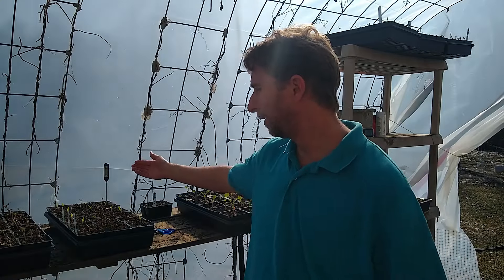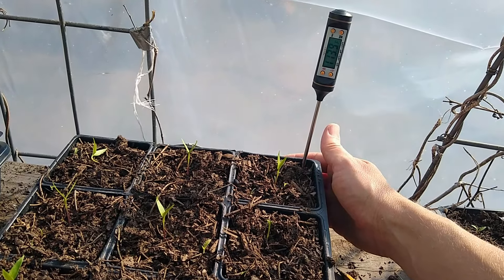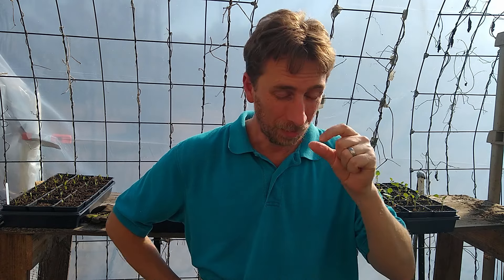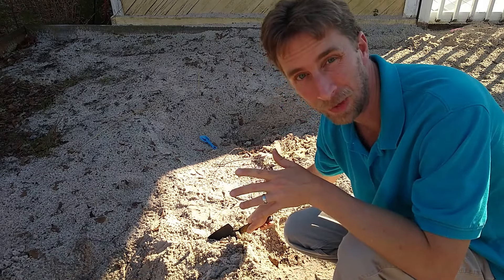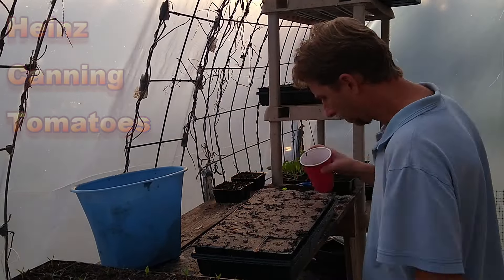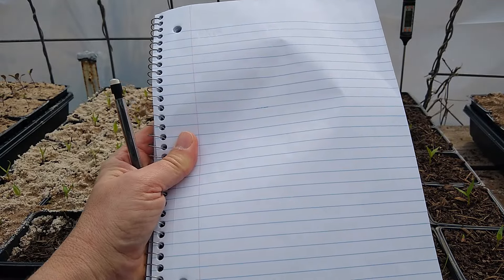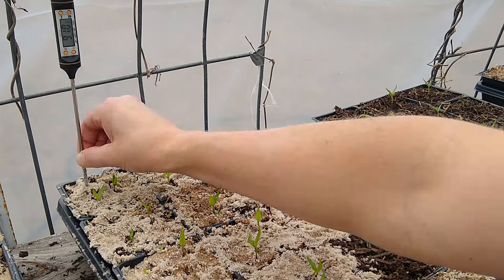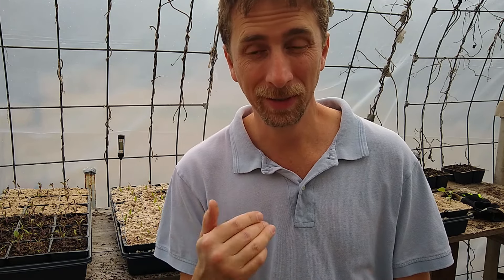How HOT Do Seedling POTS Get?! Can SAND Work As MULCH?!?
Here’s a unique way to mulch seedlings and potted plants to help keep their soil cooler on sunny days!!